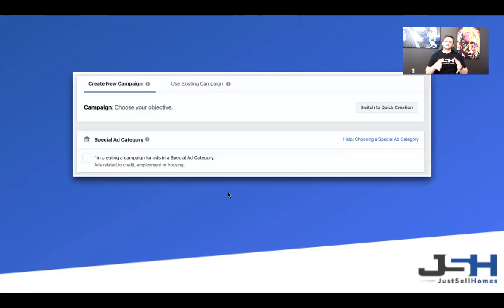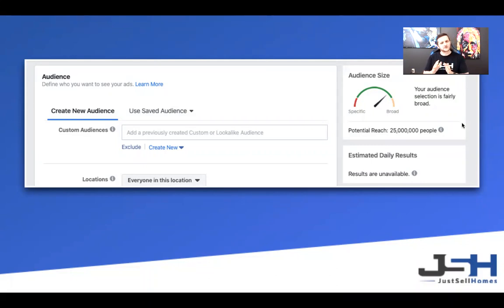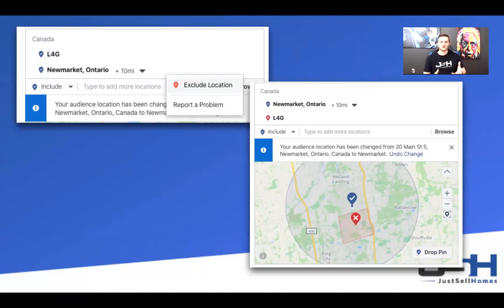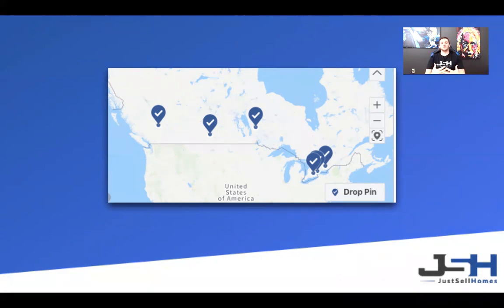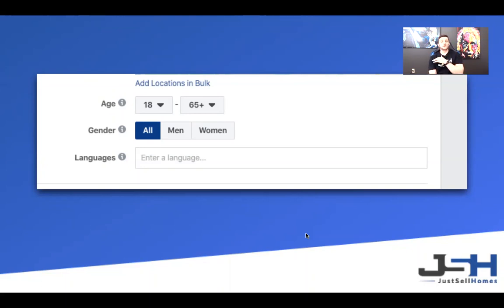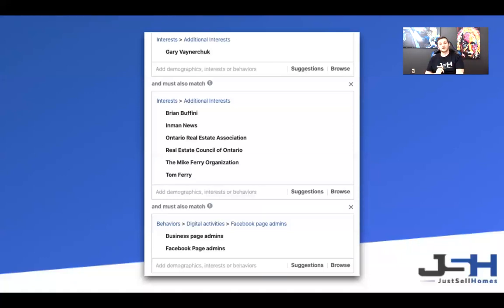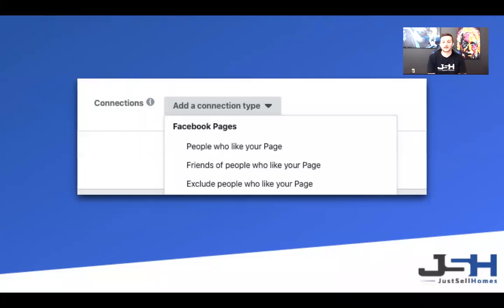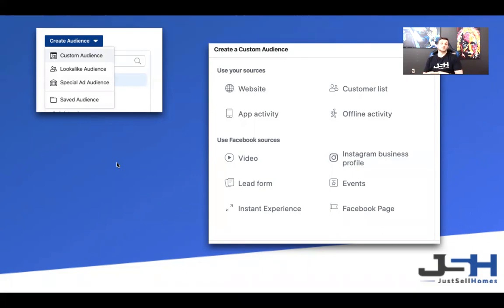How to Target Facebook Ads for Real Estate Agents in Canada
Want to learn how real estate agents can properly target their ads on Facebook? Watch this webinar to from January 2020 to see what works the best.